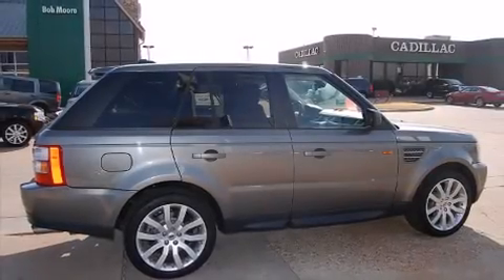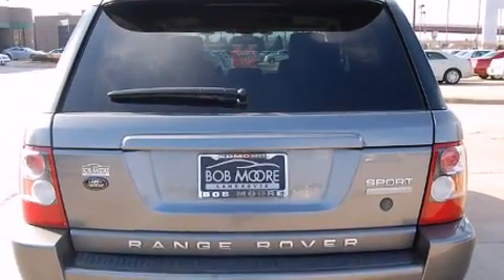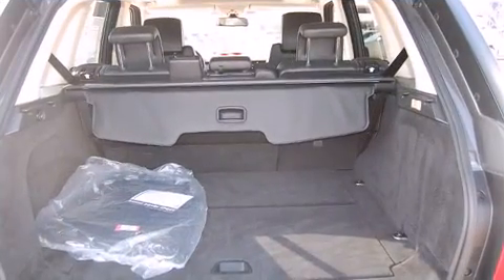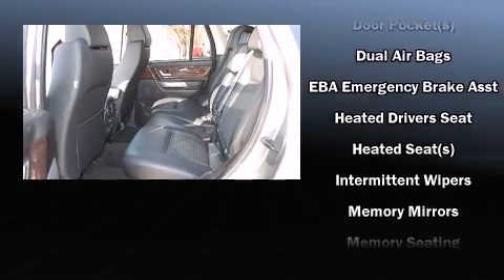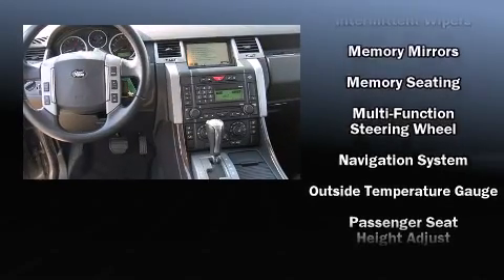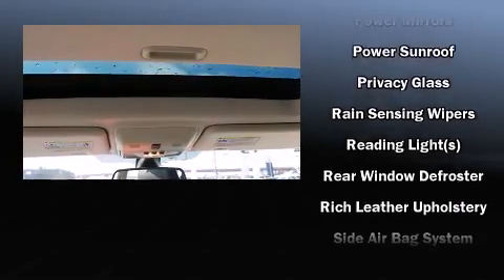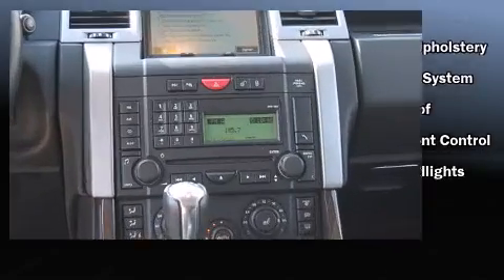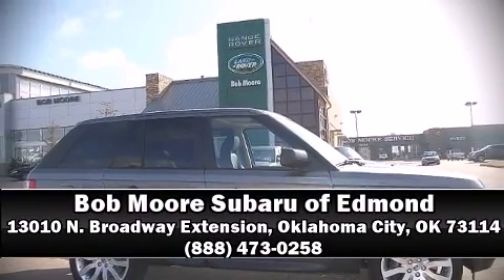2008 Land Rover Range Rover Sport Supercharged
Bob Moore Subaru of Edmond
13010 N. Broadway Extension

You can expect a lot from the 2008 Land Rover Range Rover Sport. With less than 40,000 miles on the odometer, this 4 door sport utility vehicle prioritizes comfort, safety and convenience. A 4.2 liter V-8 engine pairs with a sophisticated 6 speed automatic transmission, providing a smooth and predictable driving experience. Four wheel drive allows you to go places you've only imagined. A wealth of standard features means that you no longer have to sacrifice. Such as remote keyless entry, leather upholstry, power front seats, a built-in garage door transmitter, an outside temperature display, cruise control, a trailer hitch, and seat memory. Everything is where it ought to be, from the dashboard controls to the door locks and window controls. Rear passengers enjoy the seat heating functionality, keeping them warm during the winter months. With high intensity discharge headlights illuminating your path, you'll always appreciate maximum visibility. For drivers who enjoy the natural environment, a power moonroof allows an infusion of fresh air. You and your passengers will enjoy the stereo system, which includes a CD player with MP3 capability, rear mounted audio controls, steering wheel mounted audio controls, and 14 speakers, providing excellent sound throughout the cabin. Safety equipment has been integrated throughout, including: head curtain airbags, front SIDE impact airbags, traction control, brake assist, ignition disabling, and 4 wheel disc brakes with ABS. Safety and maximum capability are assured via self leveling rear suspension, which maintains optimal driving geometry. We know that you have high expectations, and we enjoy the challenge of meeting and exceeding them! Please don't hesitate to give us a call.